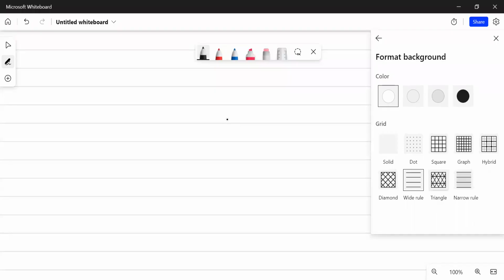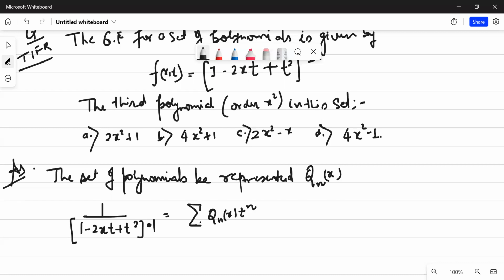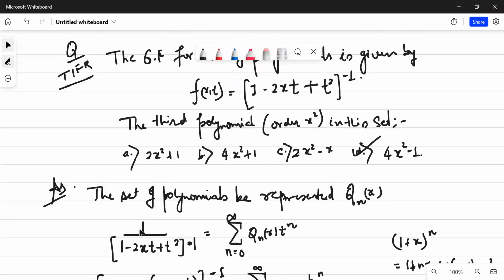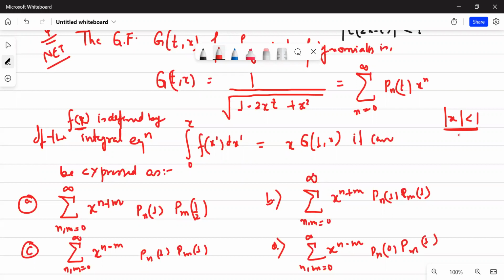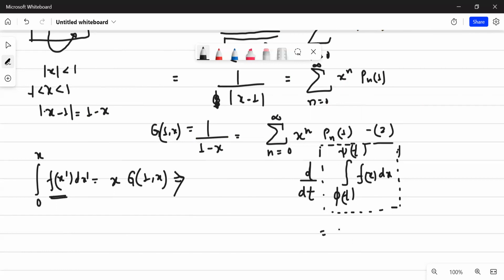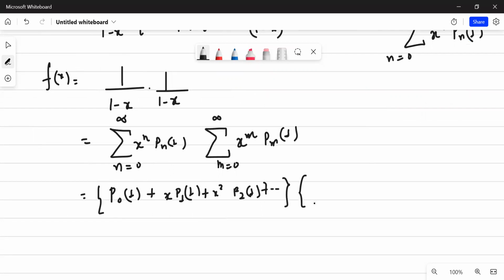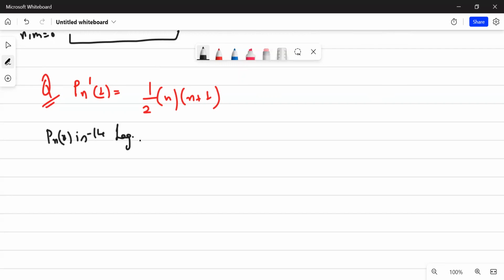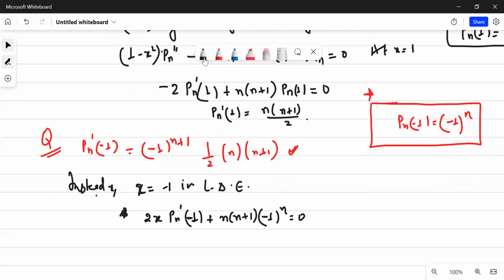Legendre's Polynomials -5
In this lecture we are discussing PYQ on Legendre's polynomials.